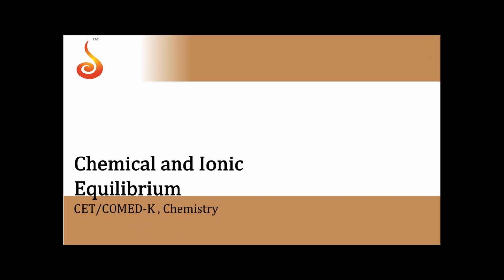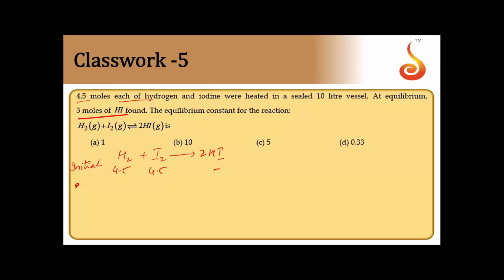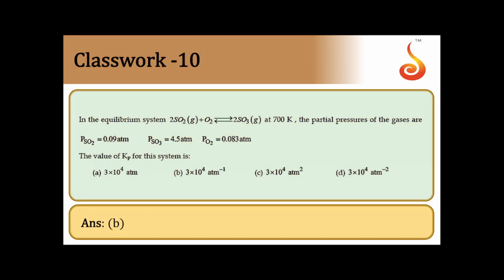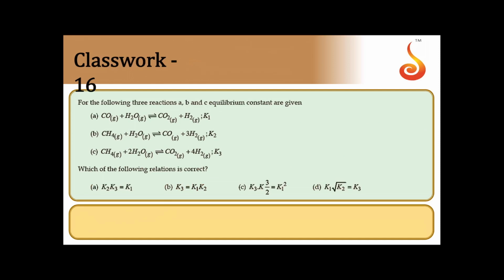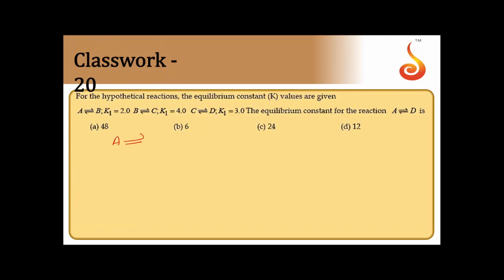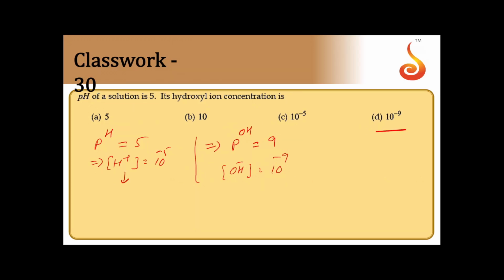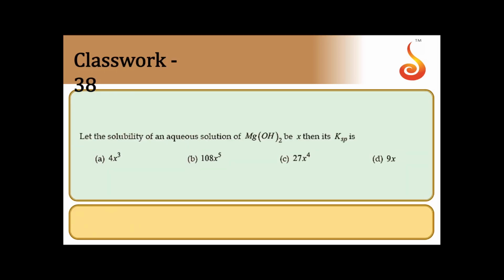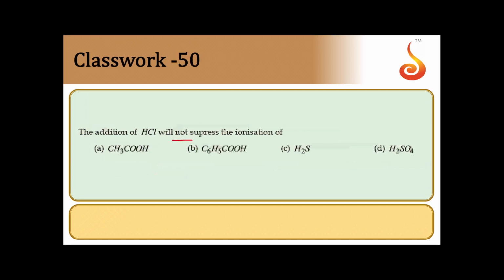Deeksha Online | KCET/EAMCET | Chemistry | Chemical & Ionic Equilibrium—Problem solving | 24-04-2020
Welcome to Deeksha Online Classes for KCET/EAMCET! This lecture will cover Problem Solving from the chapter — Chemical and Ionic Equilibrium. We are sure you will have an effective learning experience.